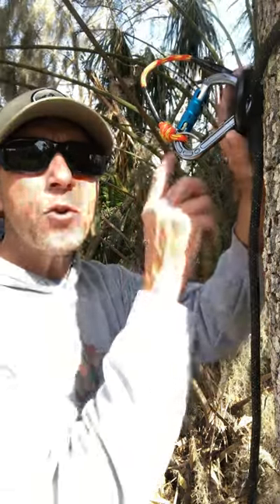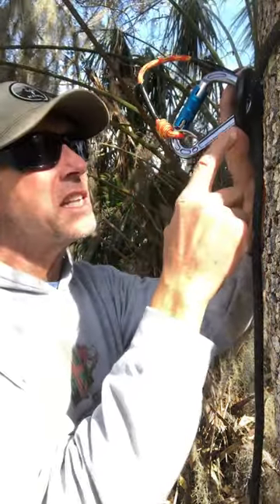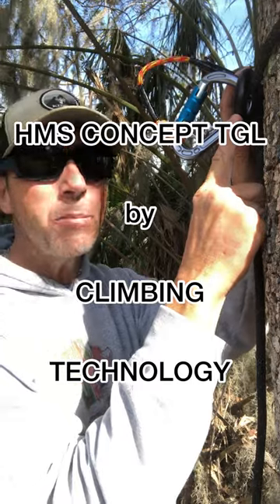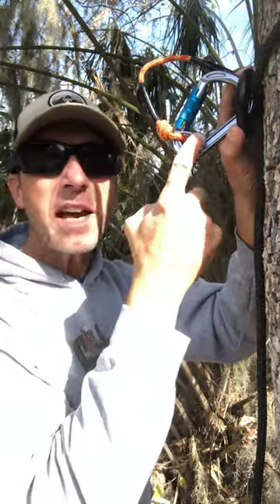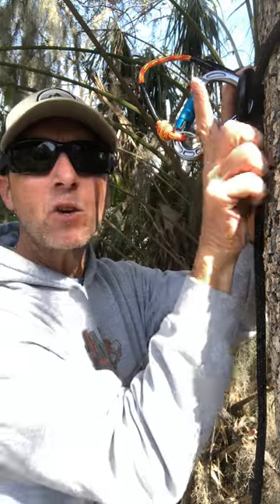Auto Locking Carabiner! One Sticking!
In this video I'm showing what Auto Locking Carabiner I'm using while Saddle Hunting and One Sticking!

WHICH tree saddle is YOUR favorite? Why do YOU like it? Give me your feedback in the COMMENTS below! Is there ANYTHING else you'd like me to cover or do you have any QUESTIONS on a specific saddle?

MAKE SURE YOU GET ALL THE DETAILS ABOUT THE NEXT SADDLE YOU PURCHASE!